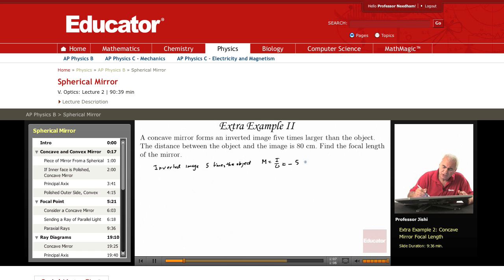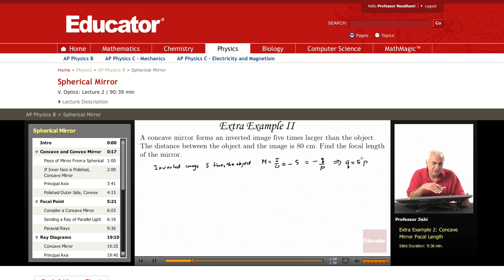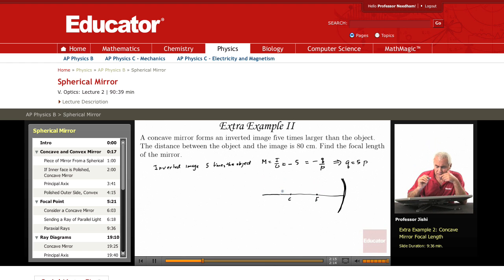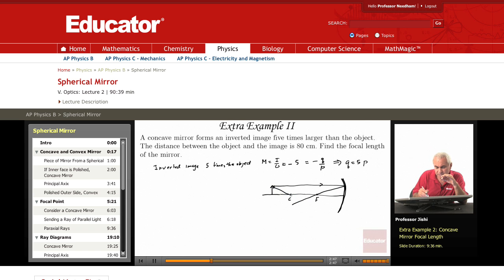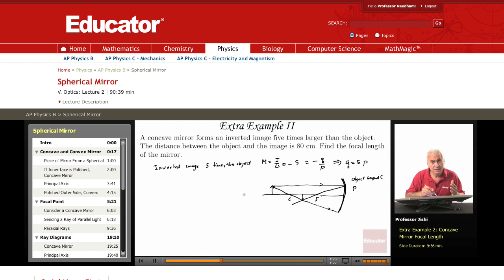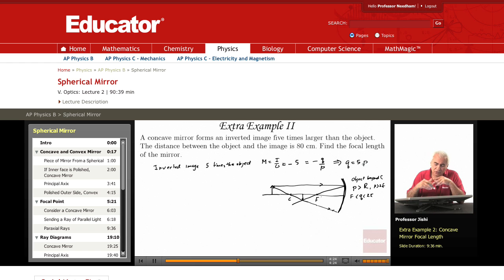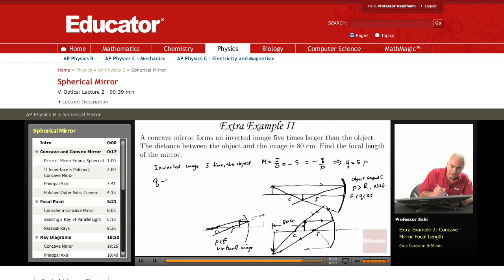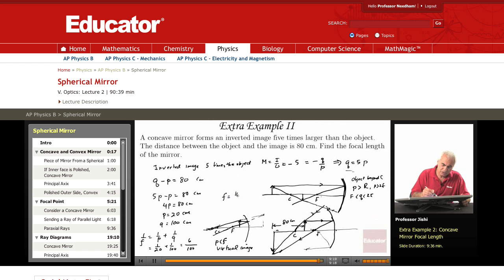Physics: Spherical Mirrors (Focal Length)